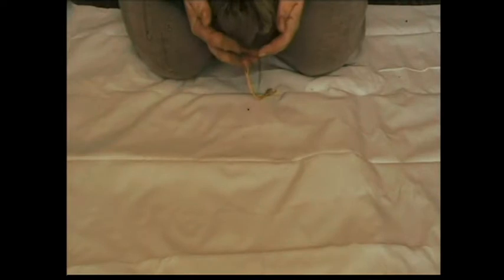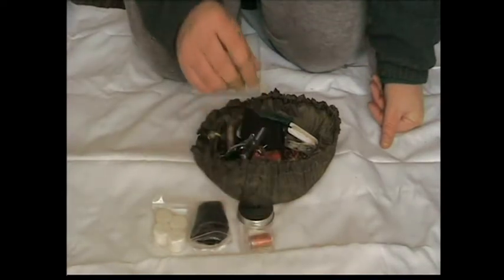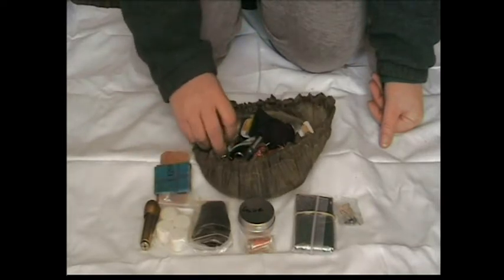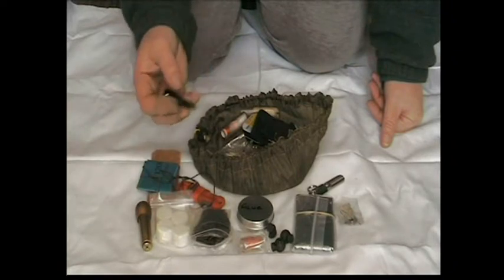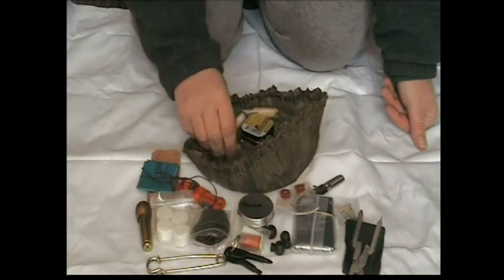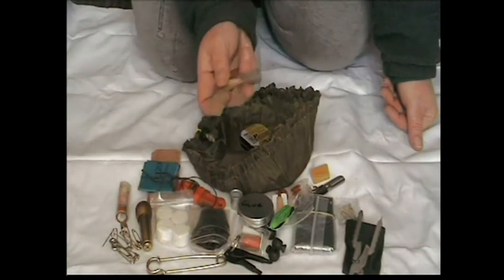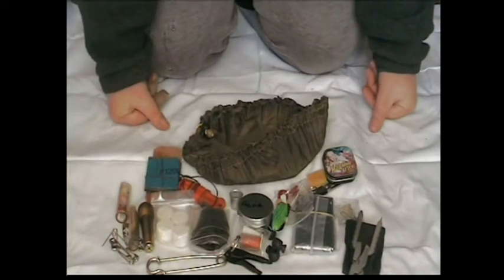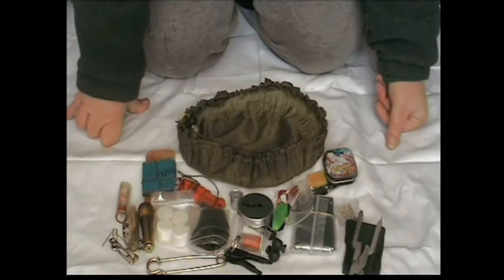Repair Kit 2016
This is a repair kit I take with me on longer trips.